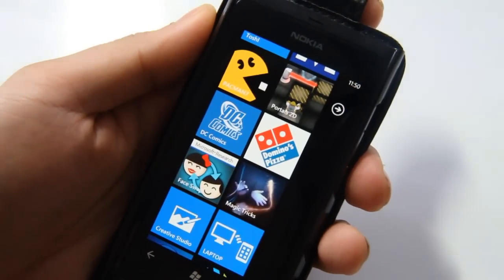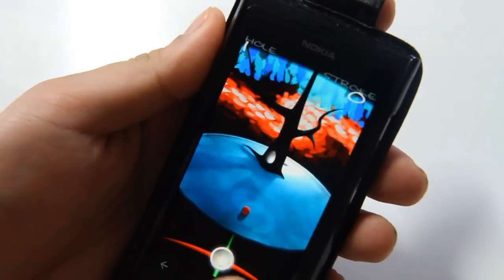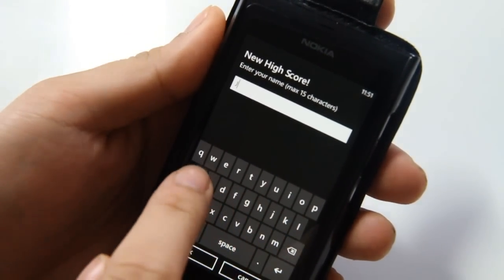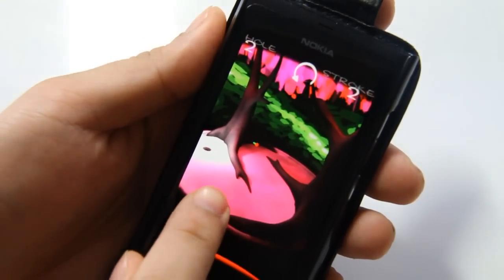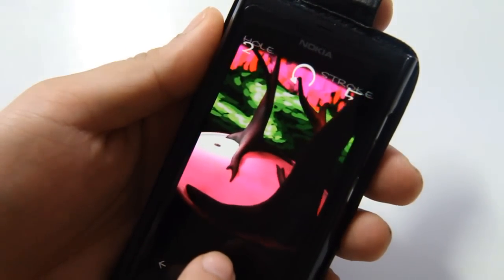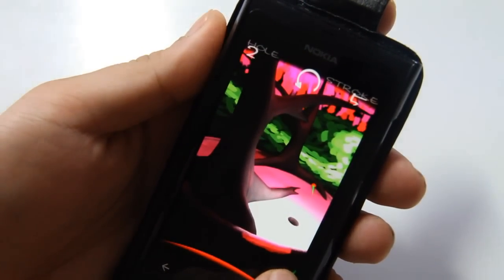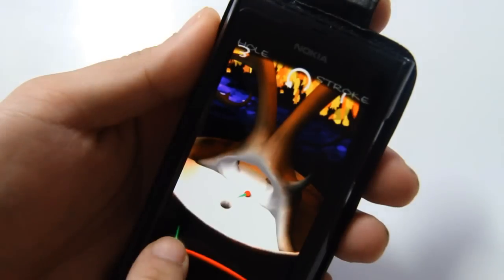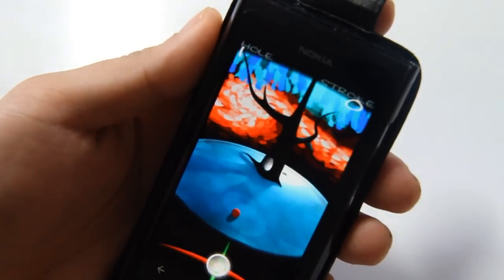Lumiappaday #132: Bonsai Golf demoed on the Nokia Lumia 800